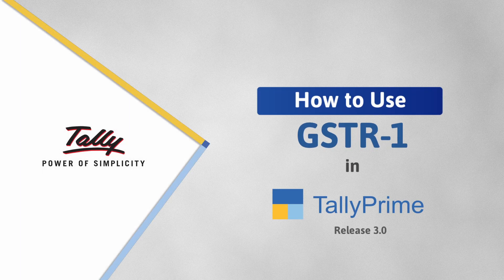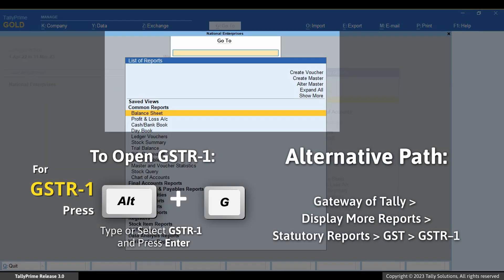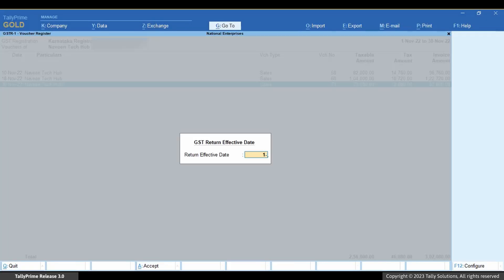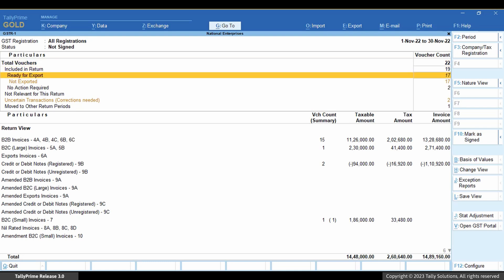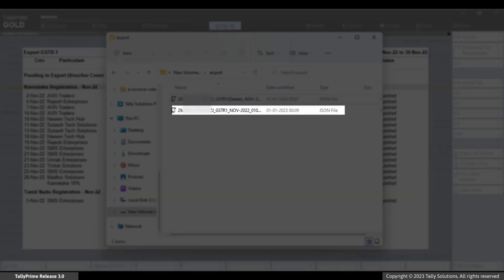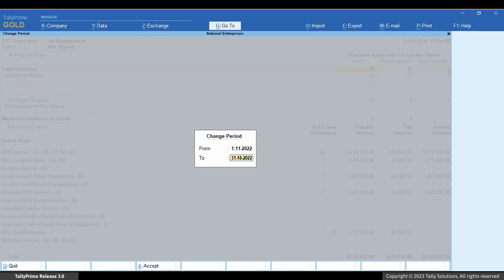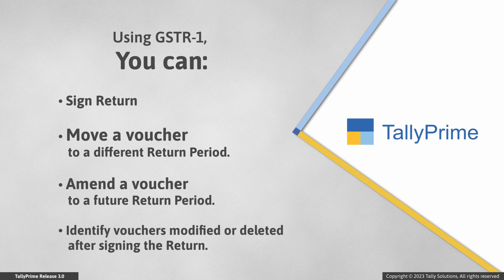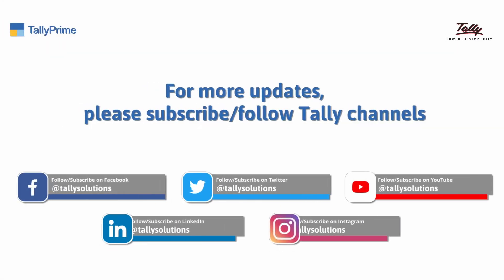How to Use GSTR-1 in TallyPrime | TallyHelp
This video demonstrates all those activities that are part of Return cycle.

TallyPrime Release 3.0 introduces a range of facilities such moving a voucher to different return period and amend it in case you have already signed the return.

Modifying or deleting vouchers after exporting has become easier as you can identify such transactions when you export them again. Therefore, you can reupload them on the GST portal with the revised values.

Right from signing the returns to export them so that you can file on the GST portal, TallyPrime Release 3.0 enables enhanced simplicity to the process.

The video covers:
00:00 Title
01:21 - Moving Vouchers to Different Return Period
02:45 - Deleting Vouchers After Export
03:54 - Modifying Vouchers After Export
04:47 - Signing Return and Undo Signing
07:14 - Amending Vouchers in Signed Return